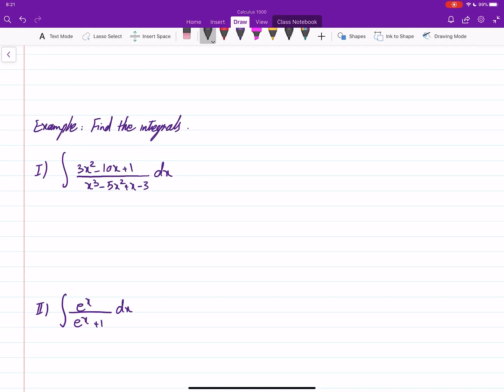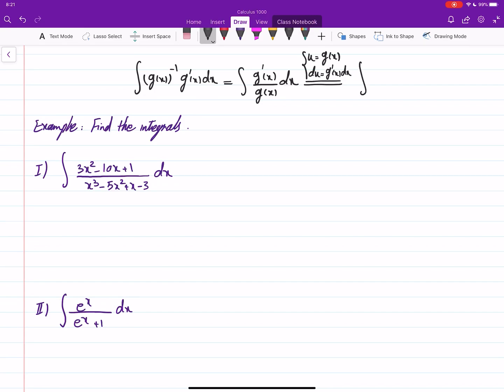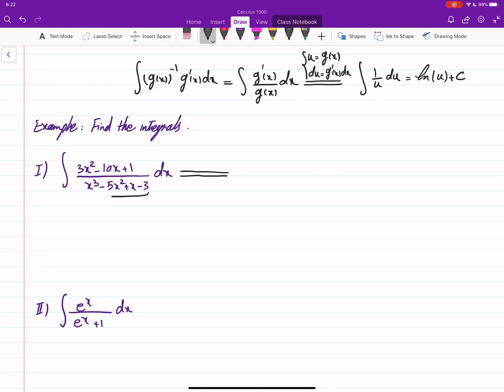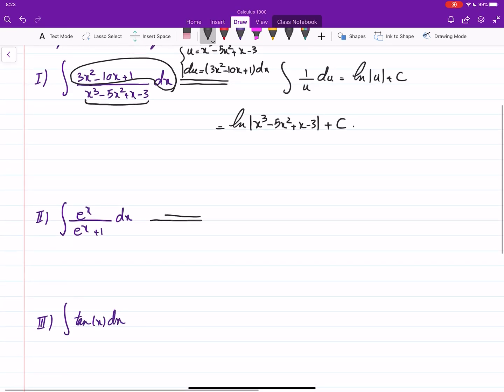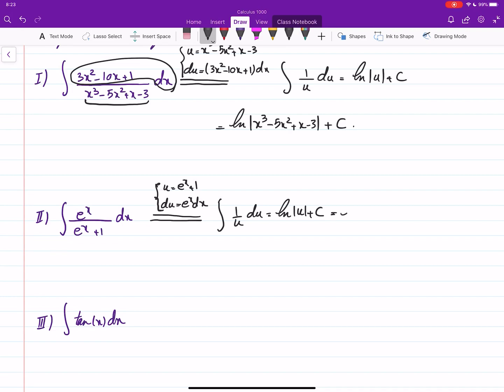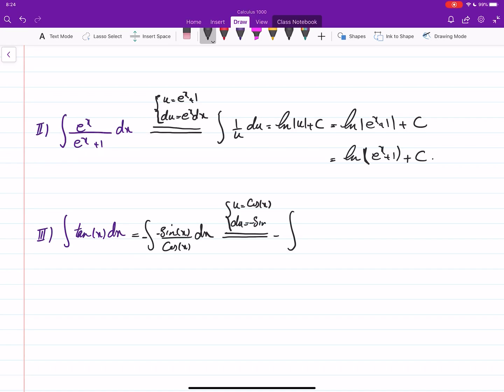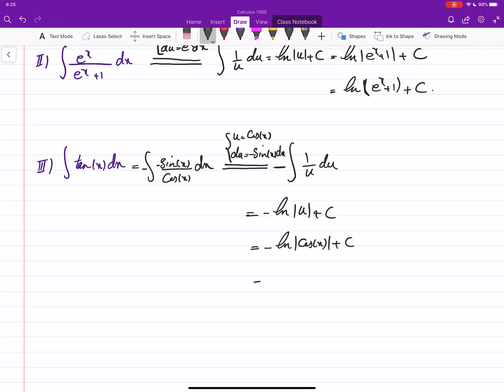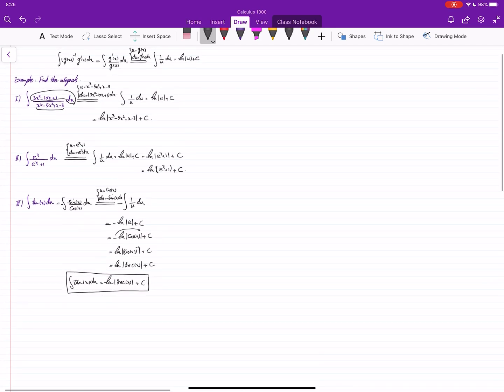Labtube-(Calculus I)-Examples of Substitution II